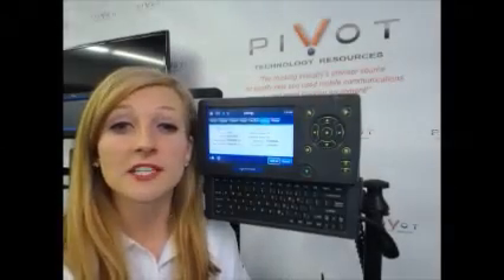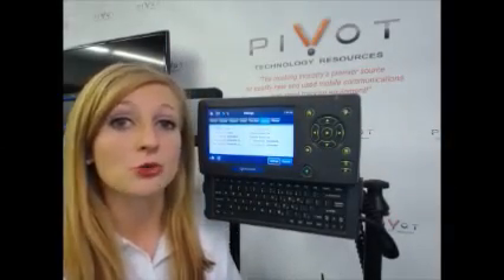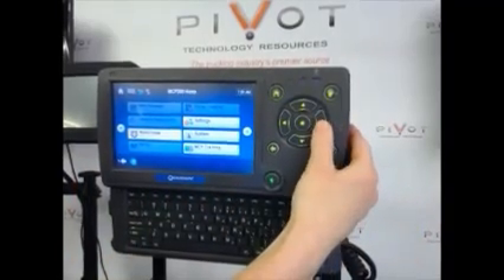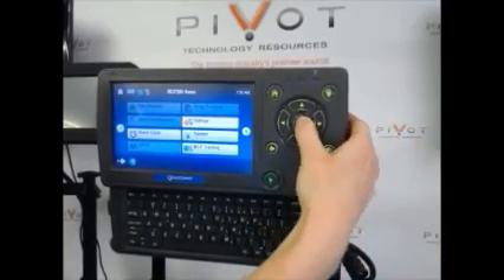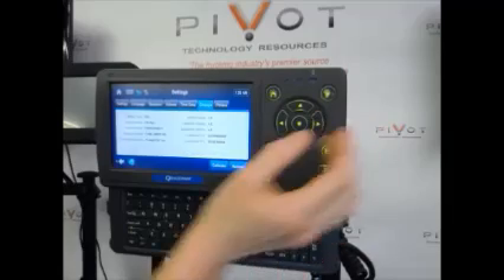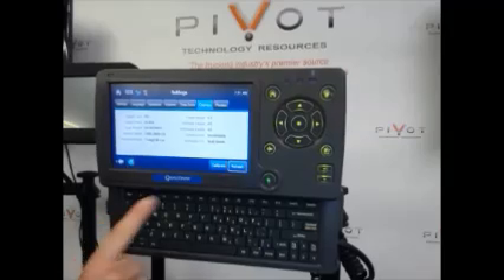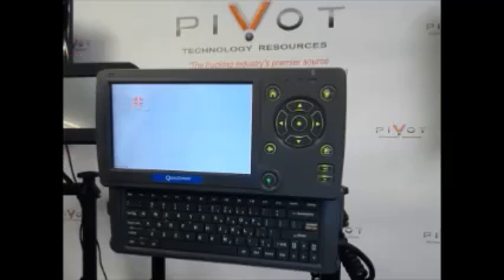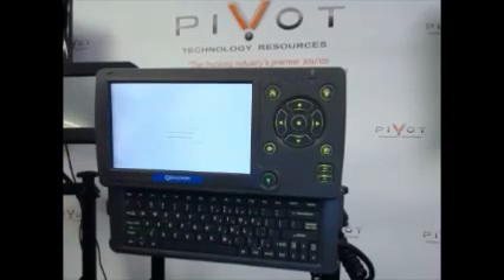OmniTRACS MCP200 Calibration Video Pivot Technology Resources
Watch this step by step guide to calibrate the touch screen on your OmniTRACS MCP200. Video is published by Pivot Technology Resources-pivotresources.com. Occasionally there is a miscommunication between the location you press on the touch screen and the action taking place on the screen.  This video takes you through the steps to correct that error.